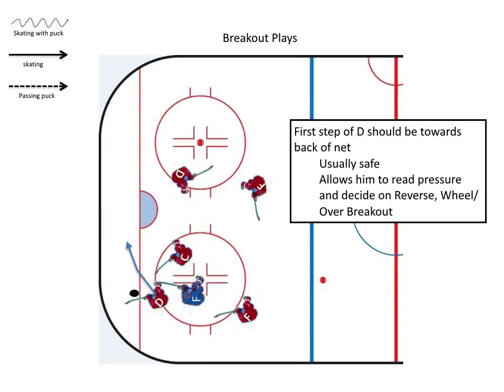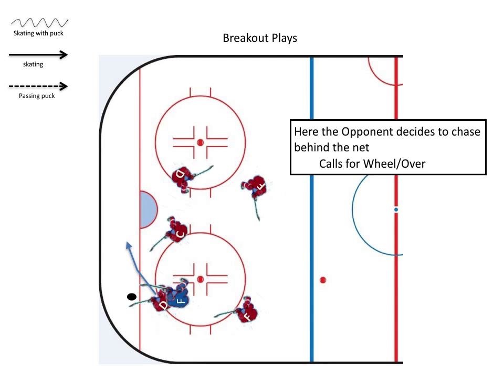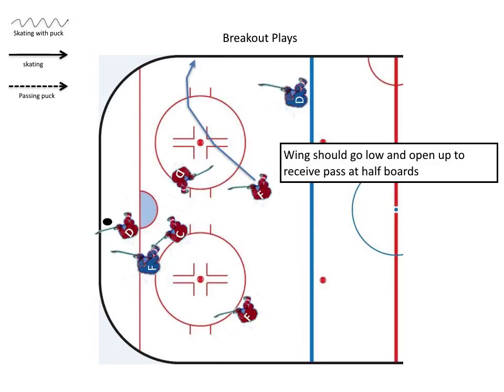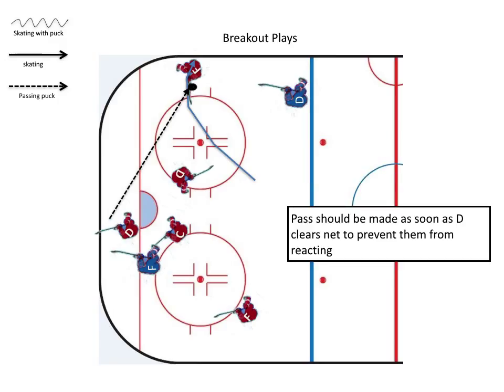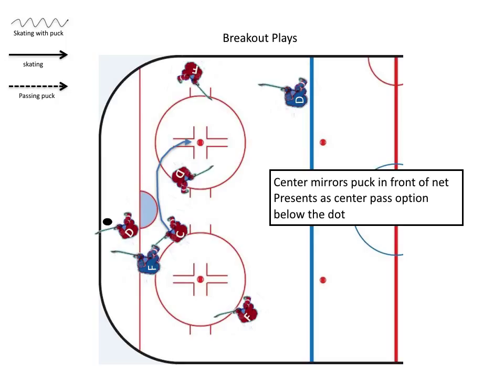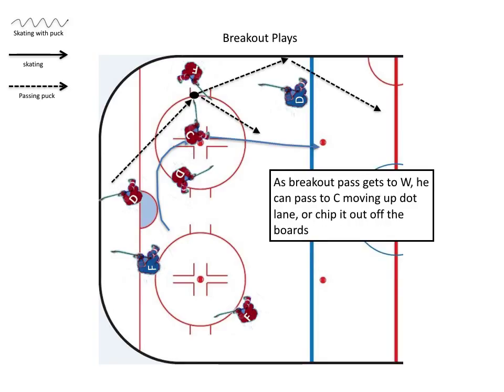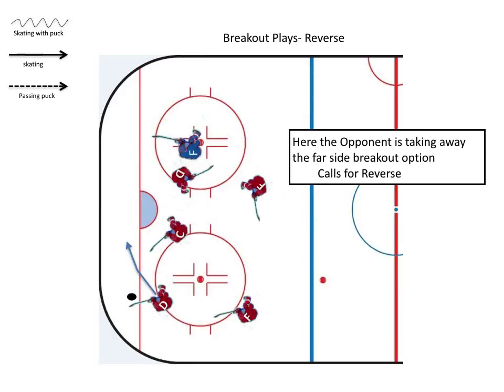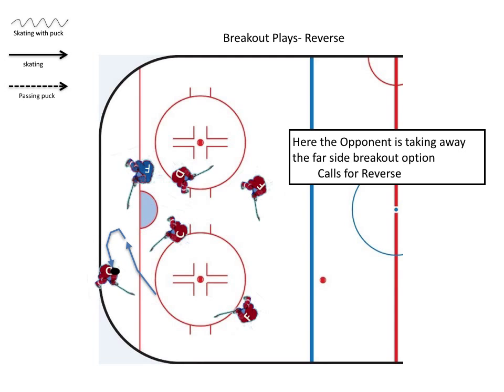Breakouts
Basic Hockey Breakouts